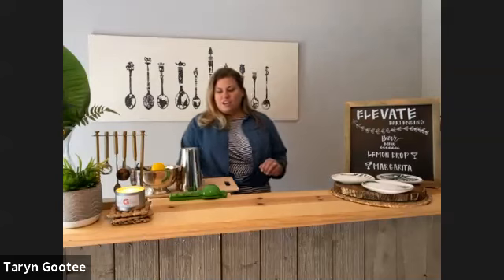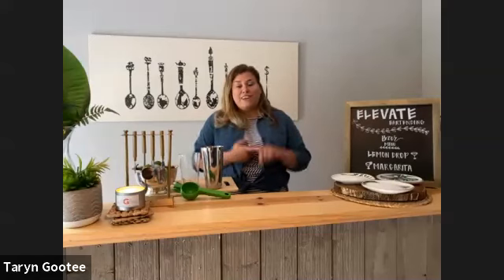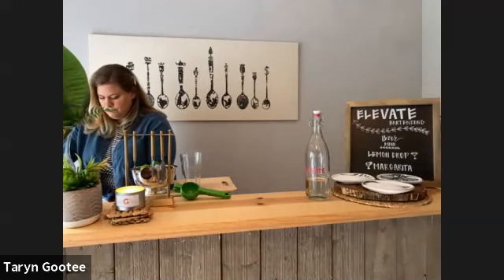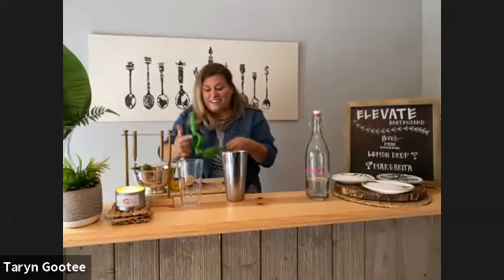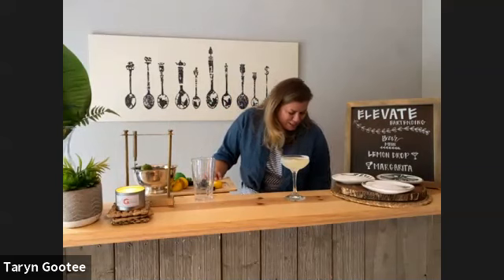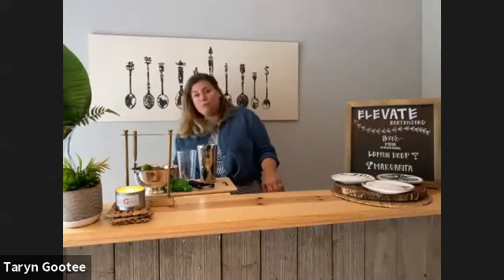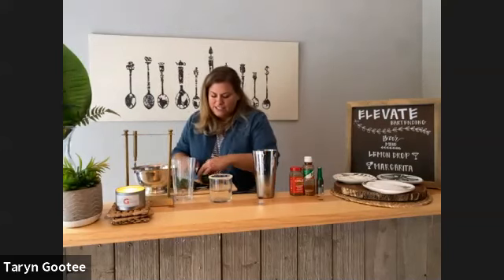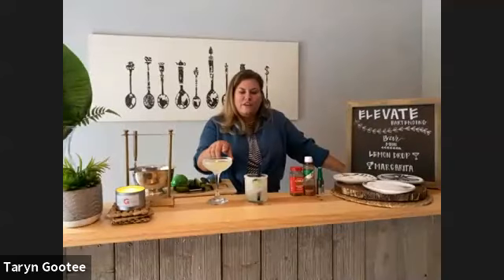Summertime Cocktails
Learn to make your own summertime cocktails at home. Taryn from Elevate Bartending shows us how to make a Lemon Drop Martini and Margarita.